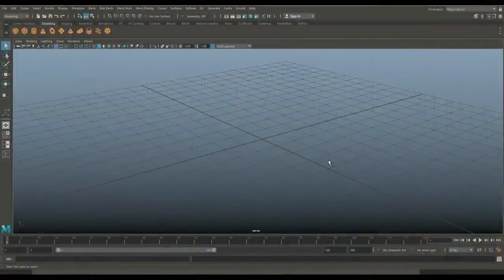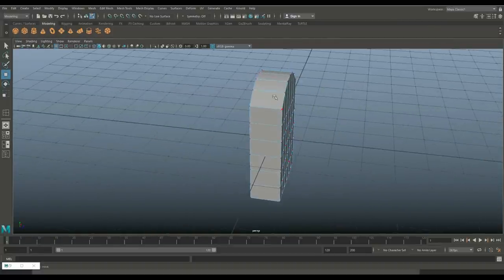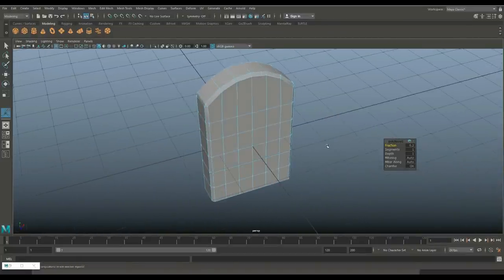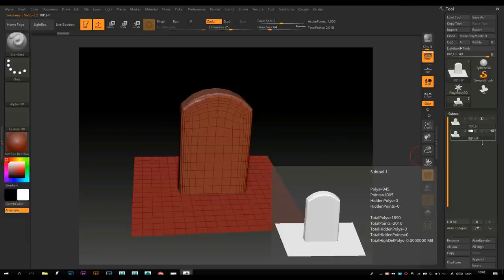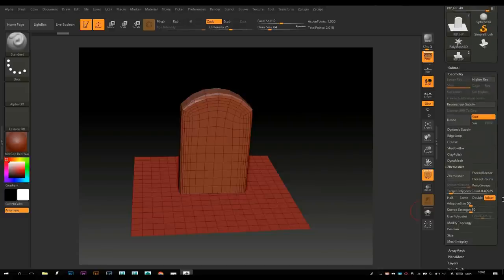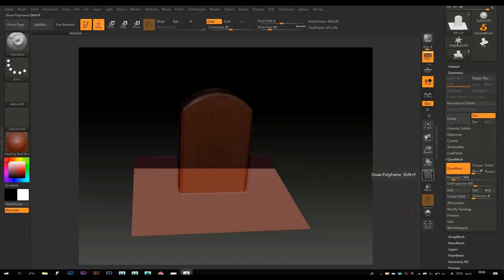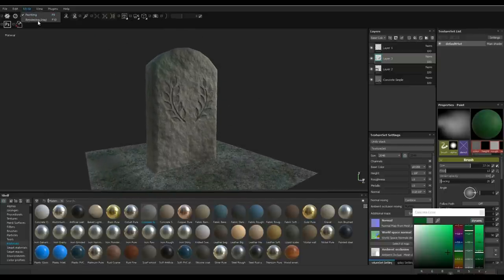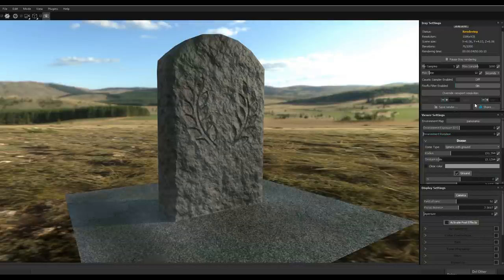Full 3D GAME ASSET workflow ( Maya / ZBrush / Substance Painter )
In this subscriber request tutorial I will walk you through the entire 3D workflow of modeling, sculpting, baking and texturing to end up with a low poly, high detail model ready for use in a game engine.

AMAZON GATEWAY

Link to MH Tutorials Amazon store :

MH Tutorials
The Netherlands

CAMERA GEAR

WEBSITE & STORE

Jason Swisher
Samuel Martino ( Dogwood Gaming )
Jamie
Dylan Void